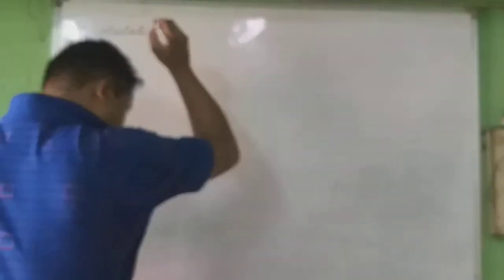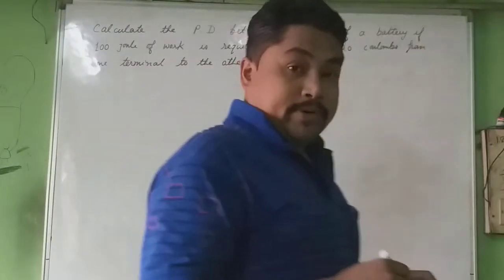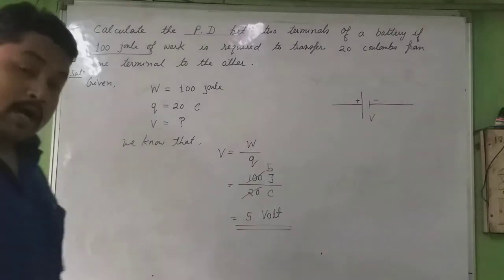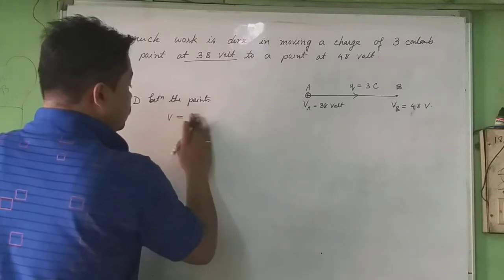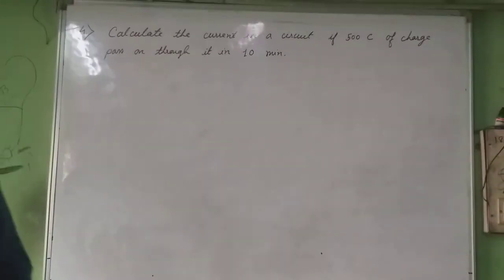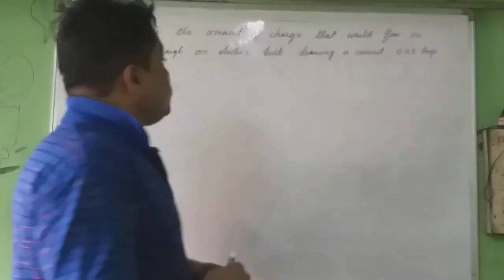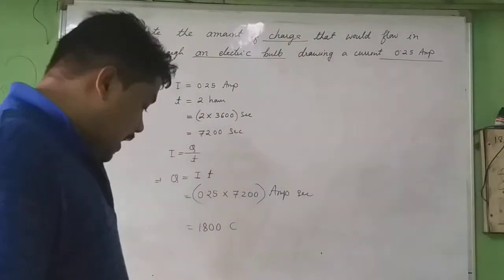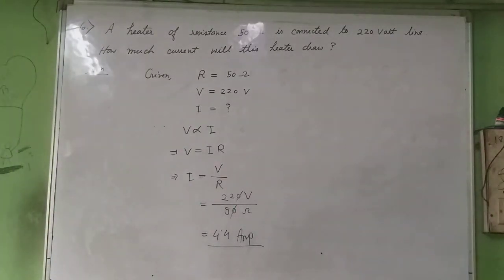Class-X Science (Physics) (Session-25)